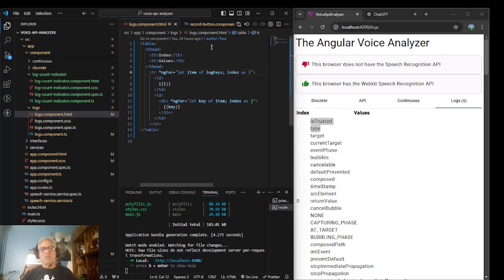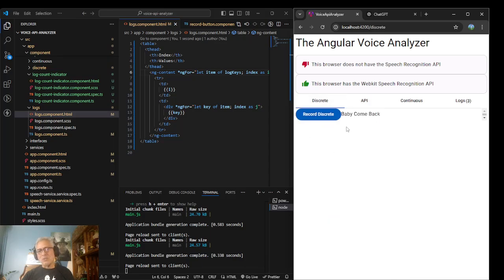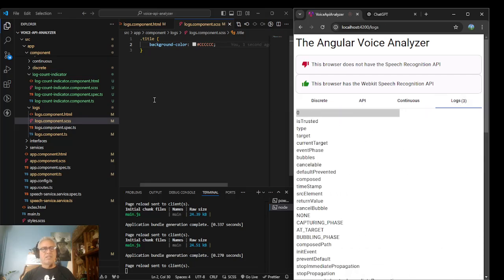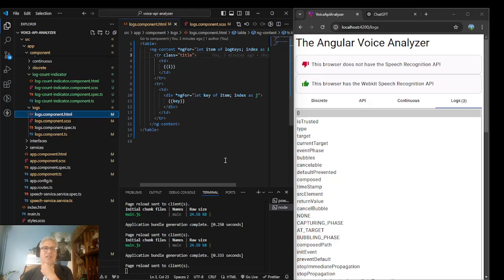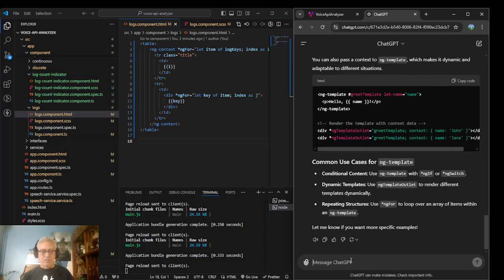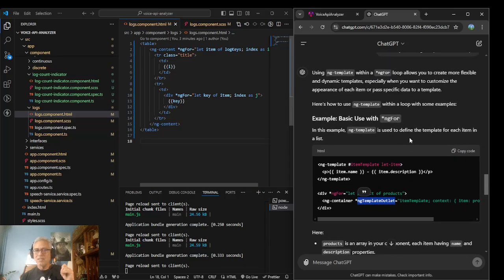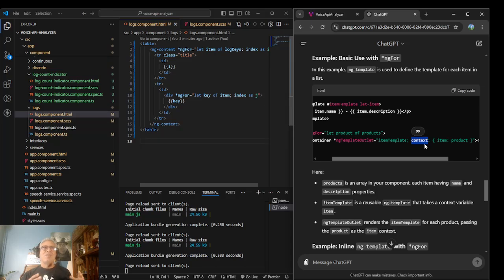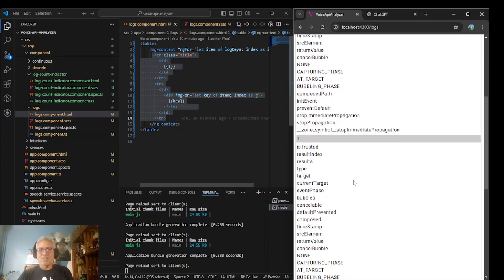Angular - Web API Speech Analyzer: Video 042 more formatting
In this video I do more UI formatting.  I dig into ng-content and ng-template.